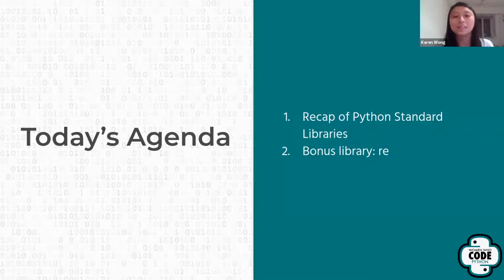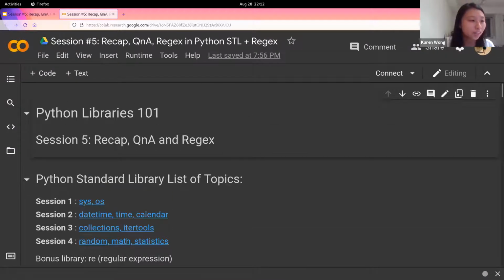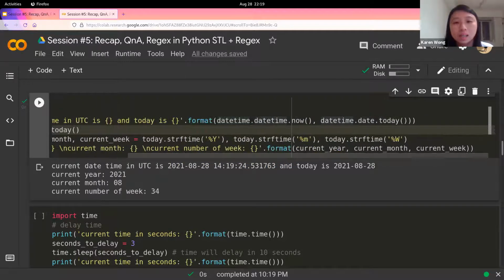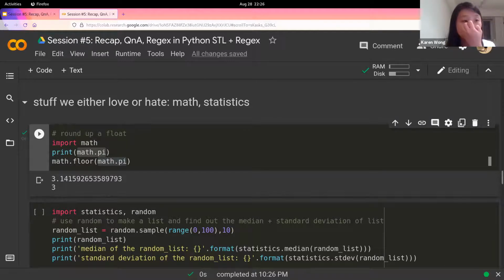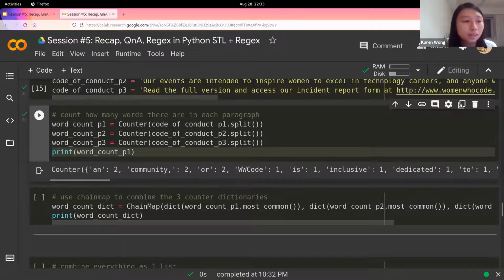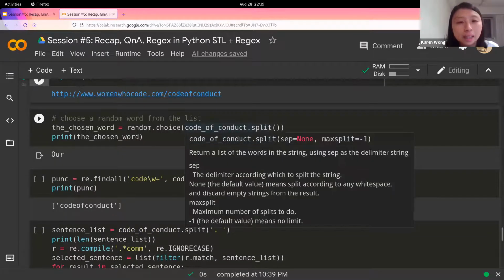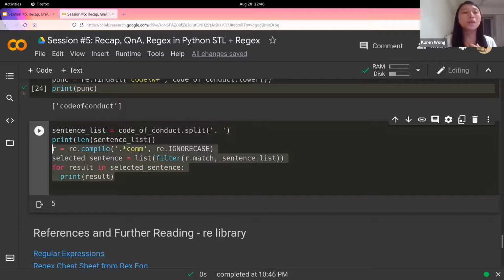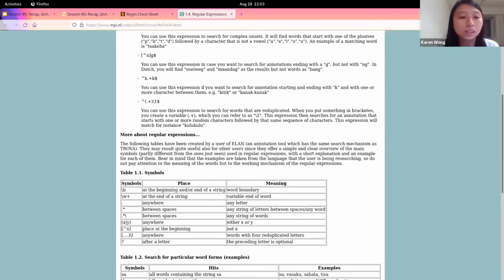Python Libraries 101: Recap, QnA, Repeats in Python STL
👩‍💻 Speakers: Soumya Vemuri, Shermaine Ang, Karen Wong
✨Topic: Python Libraries 101: Recap, QnA, Repeats in Python STL

Each session will begin with a conceptual presentation followed by code walkthroughs and hands-on implementation. The interactive session will allow you to learn how to use libraries so that you can incorporate them into your code on your own in the future!